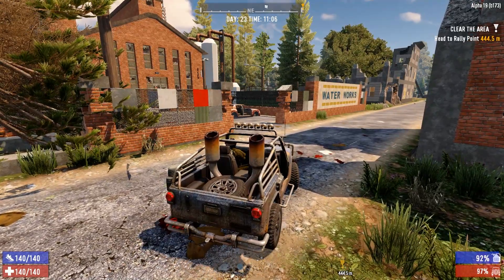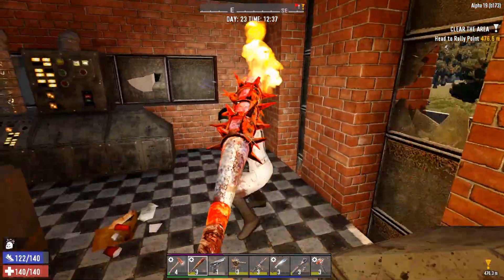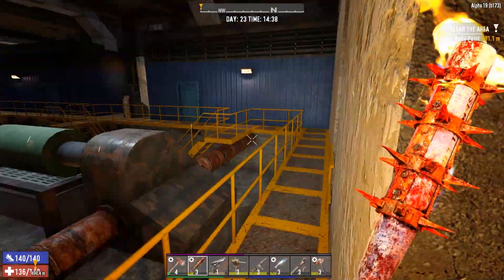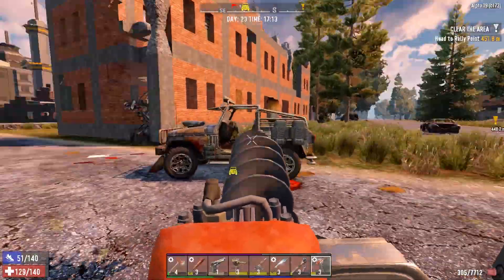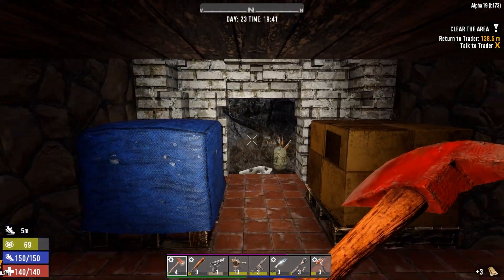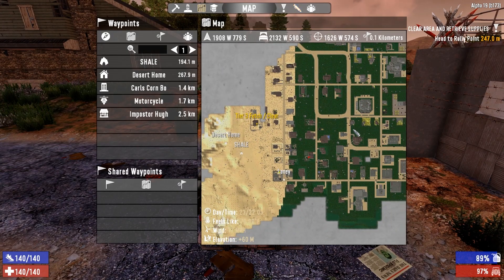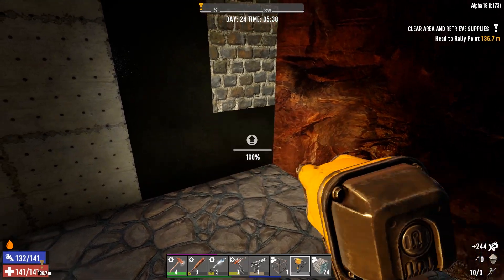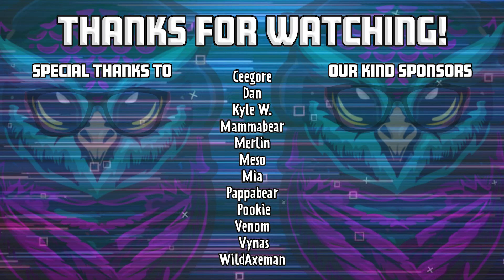7 Days to Die Alpha 19 | Familiar Places | Day 23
We go visit an old favorite: the Waterworks, visit a familiar home, and return to the bunker to finish it off before a grand adventure tomorrow.